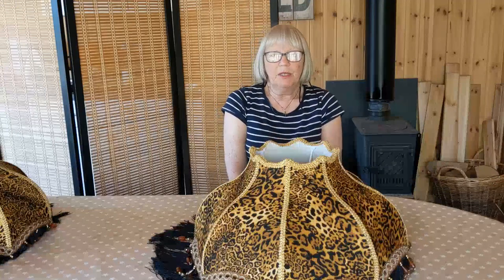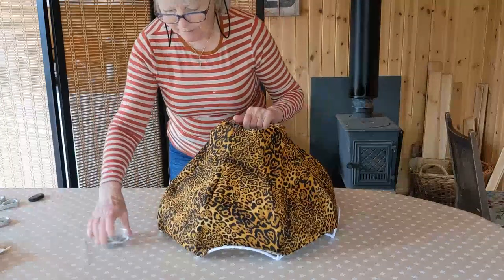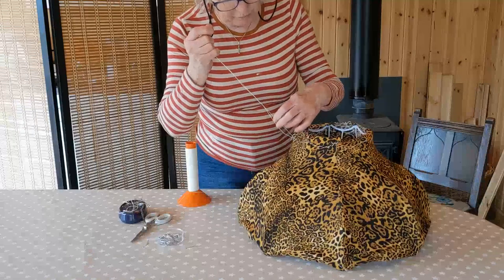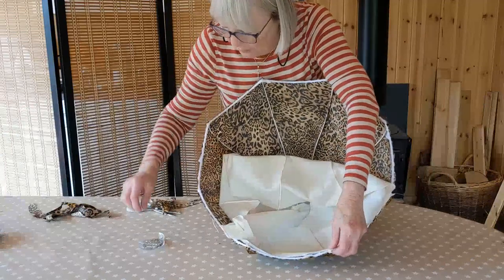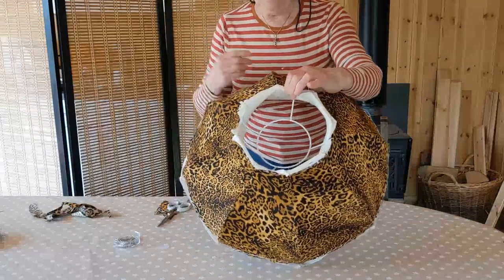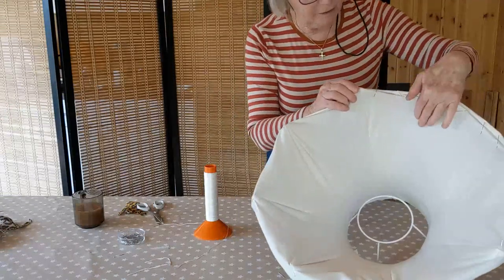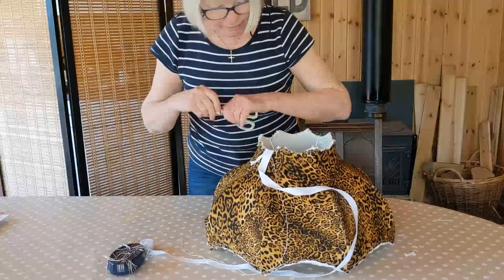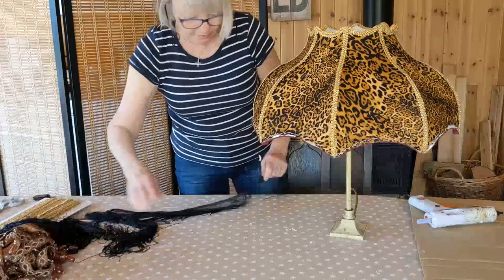How To Make A Victorian Lampshade From Scratch - easy to follow full tutorial.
This is a full length video showing you how to make an Victorian period style lampshade from scratch-  The shade is made from leopard print fabric and is fully balloon lined in pure cotton - it is beaded and fringed.
You will need to refer back to my other videos - link below on how to cut out the pattern pieces and how to bind the frame - if you are not already familiar with my techniques.

For this lampshade you will need:
Fabric
Pins
Needle and thread
Frame
Lining fabric
binding
Glue/glue gun
(Plasters for when you prick your fingers with the pins)!!

Here is a link to my lampshade page on facebook

My Etsy shop